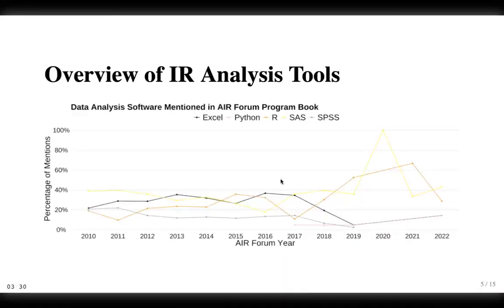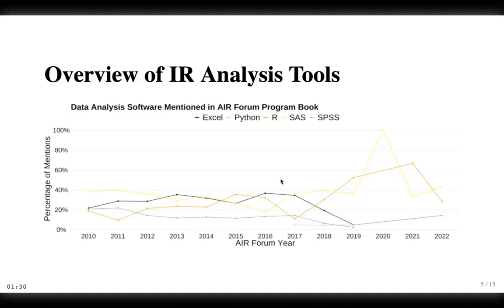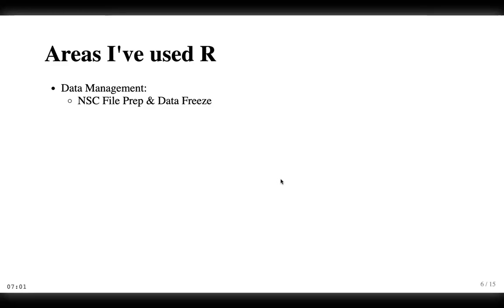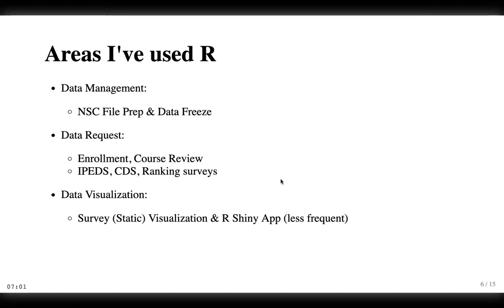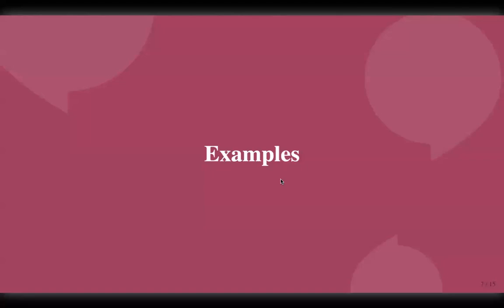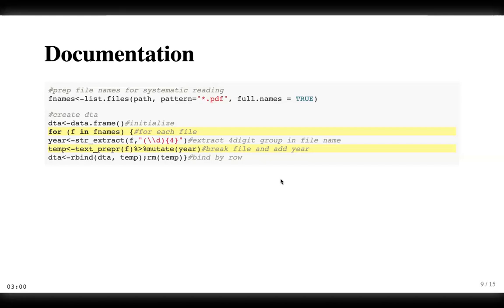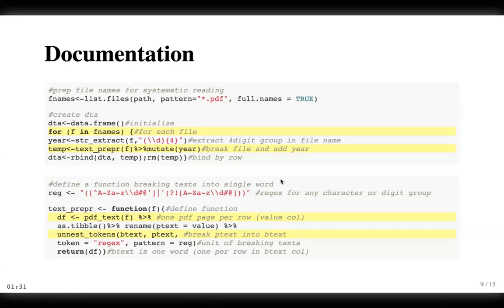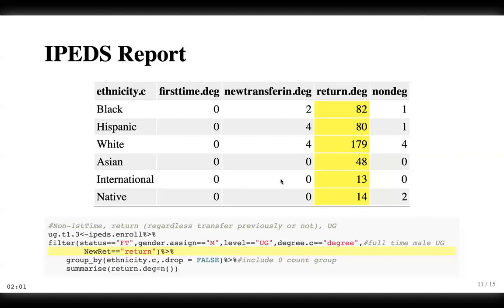My R Journey [for Beginners]: Using R to Automate and Reproduce Institutional Research (IR) Works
This is a presentation prepared for a speaker session at the 2023 Association of Institutional Research (AIR) Forum.